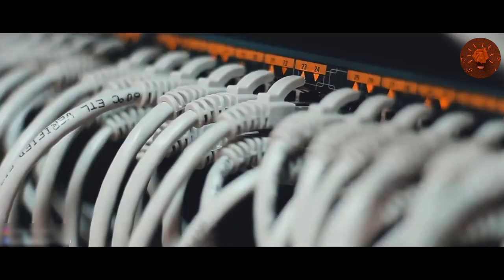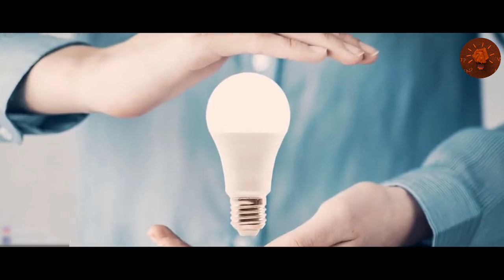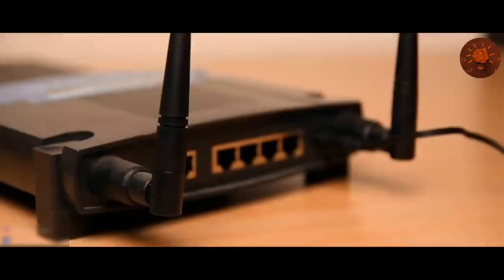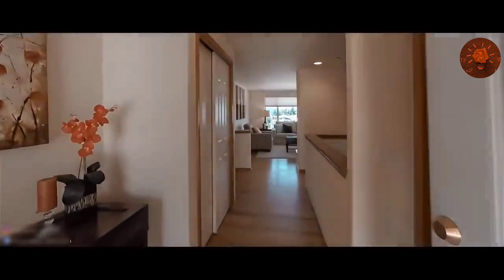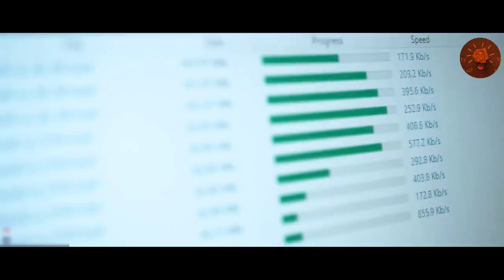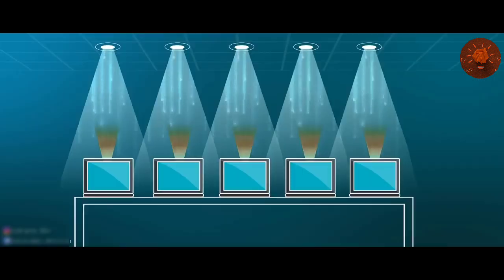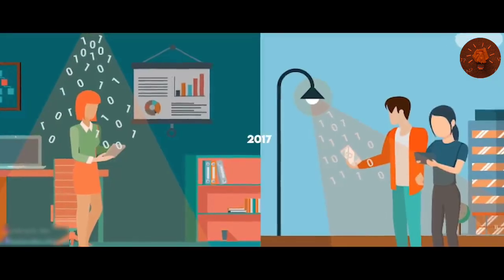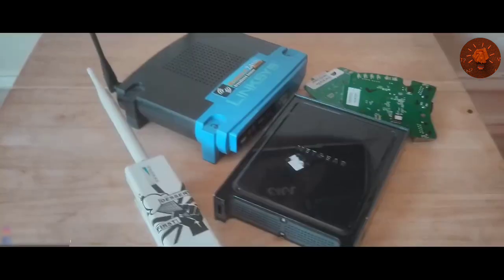How does Li-Fi work? Li-Fi Explained. light fidelity Li-Fi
In this video, we'll explore the science behind Li-Fi technology and how it works. Li-Fi, which stands for Light Fidelity, uses visible light waves to transmit data at incredibly high speeds, offering faster speeds, higher bandwidth, and increased security compared to traditional Wi-Fi. We'll dive into the details of how Li-Fi uses light waves to transmit data, and we'll also discuss the potential applications of Li-Fi technology in areas such as smart homes, healthcare, and transportation. Join us to learn more about this revolutionary technology and its potential to transform the way we access and transmit data.

Li-Fi,
li-fi,